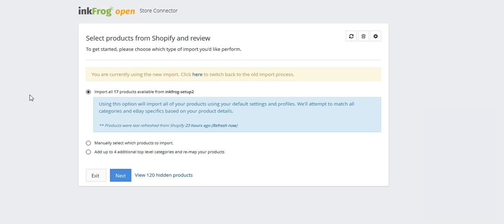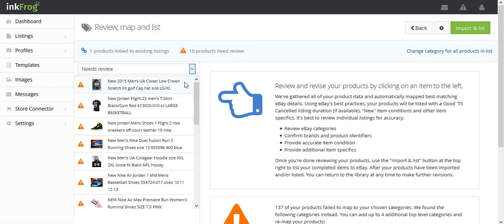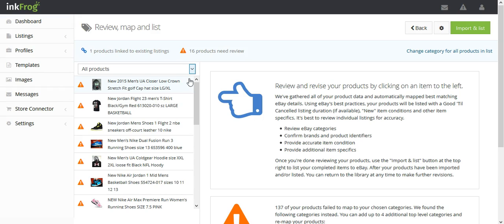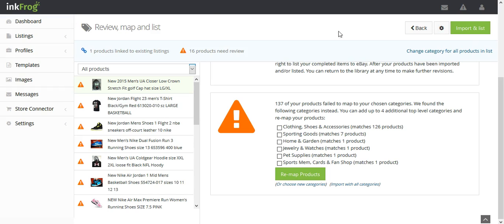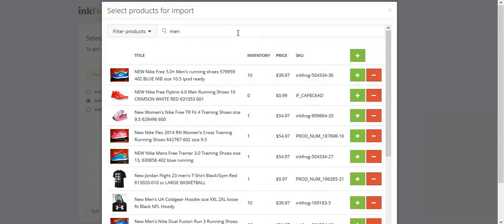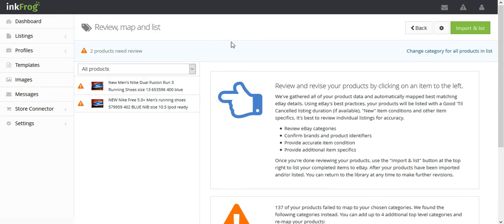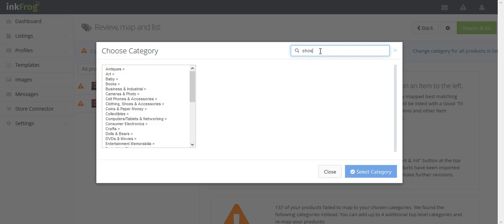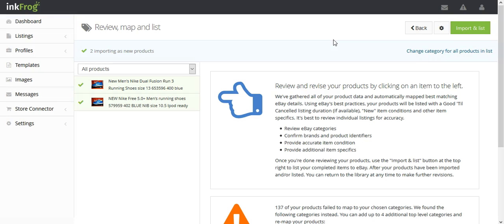Import from Store: Mapping to eBay Sub-Categories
Learn best practices for automatically mapping your store products to eBay sub-categories